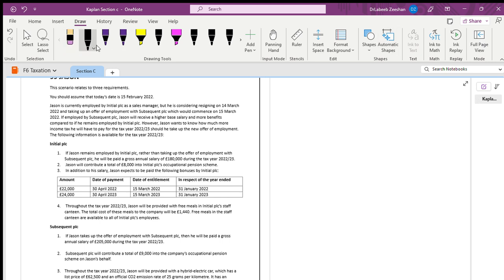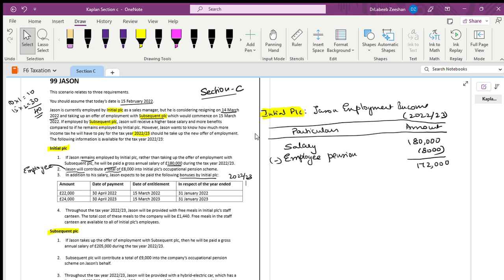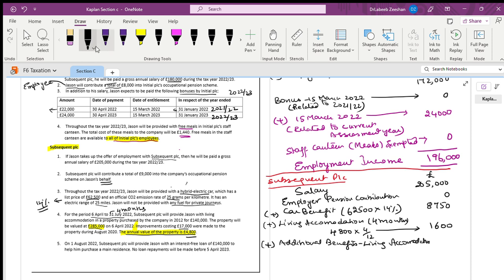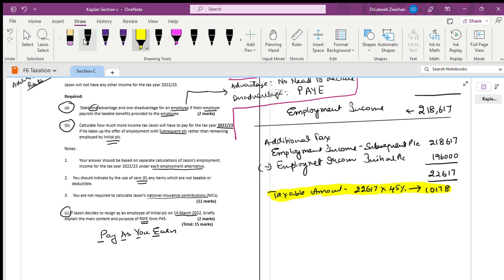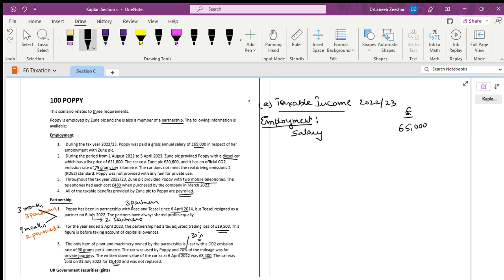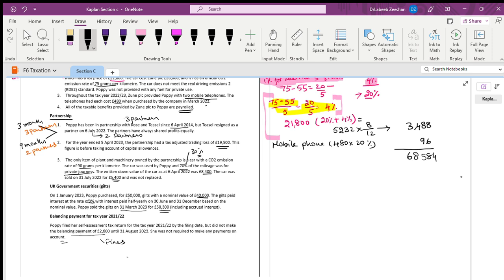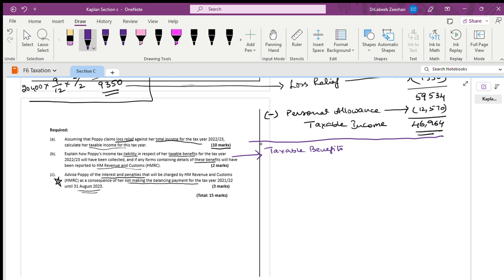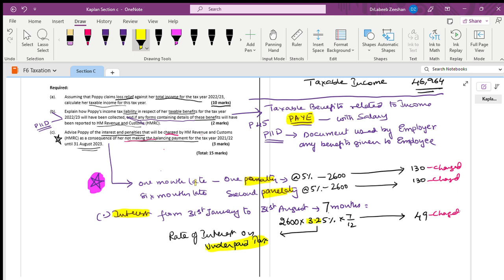1/15 ACCA F6 (UK-TX) Taxation Section C- Question Jason & Poppy - Income Tax Basics & Employment Inc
Jason & Poppy ACCA F6 Taxation (TX - UK) - Finance Act 2022 - June 2023 to March 2024 Examination Sittings